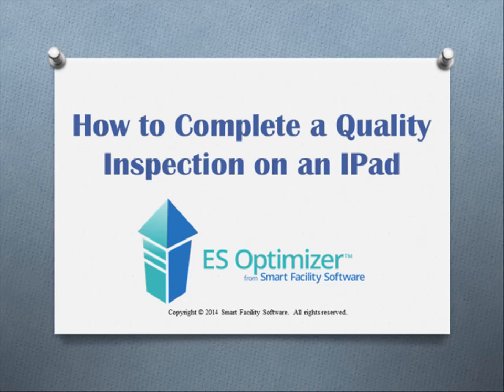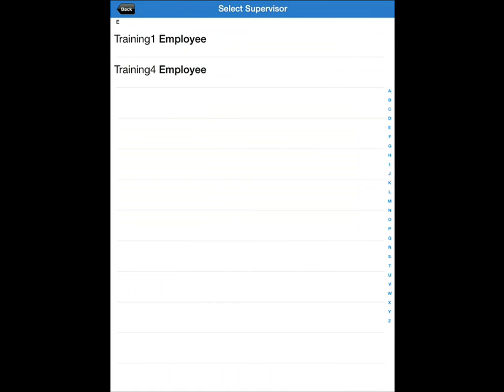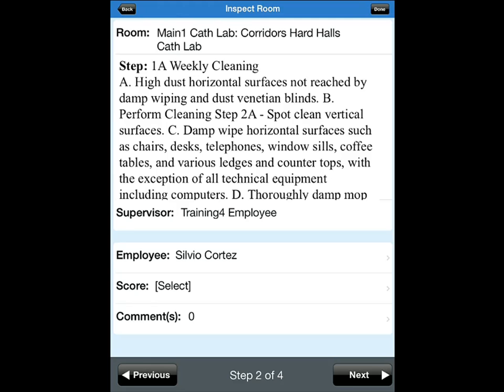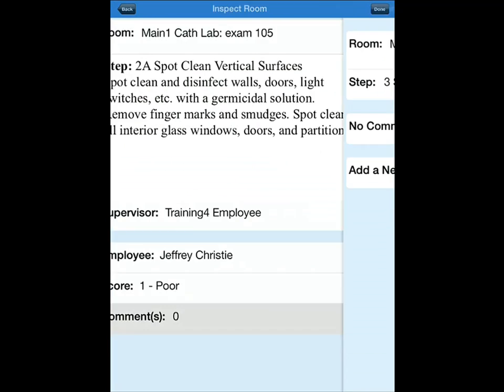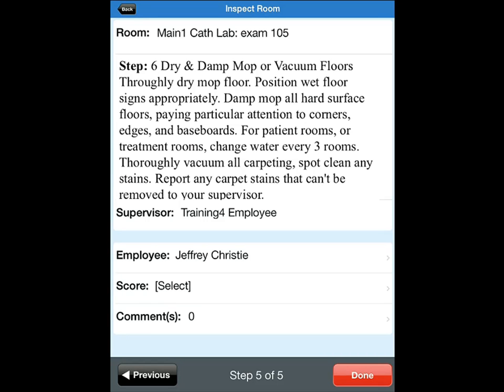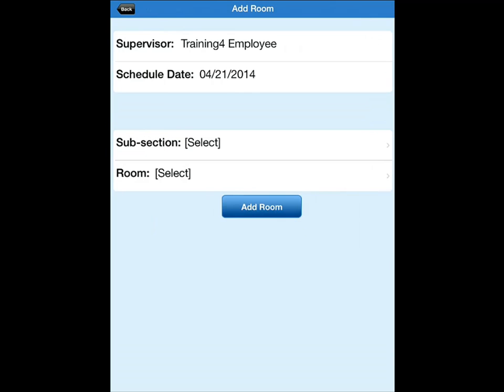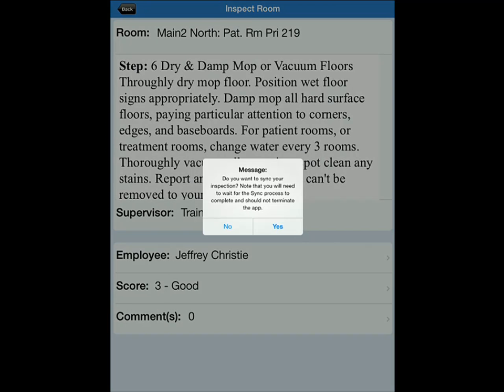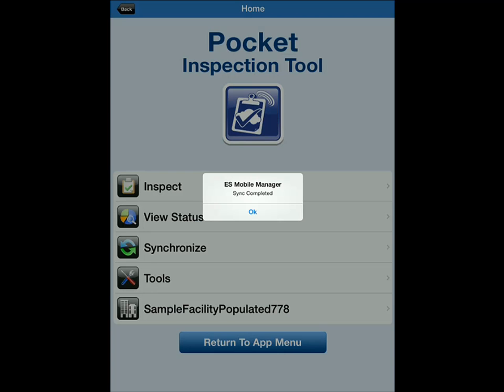How to Complete an Inspection in ES Optimizer Part2 HD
This video is Part 2 of "How to complete a quality inspection" and covers the use of an IPad to complete the inspection electronically.